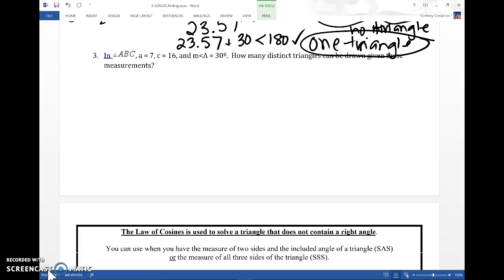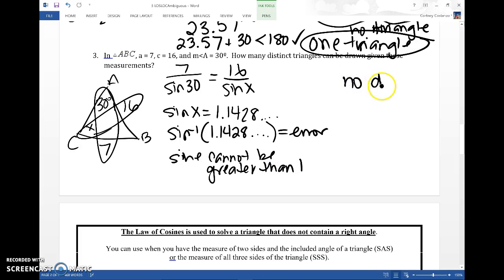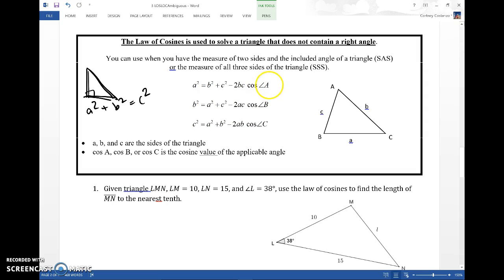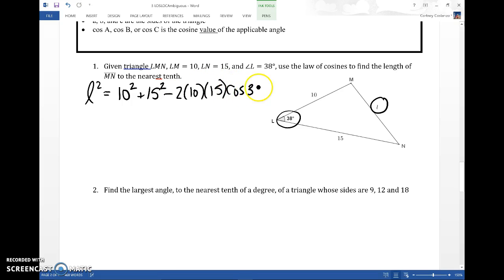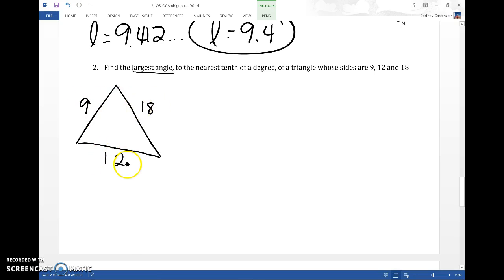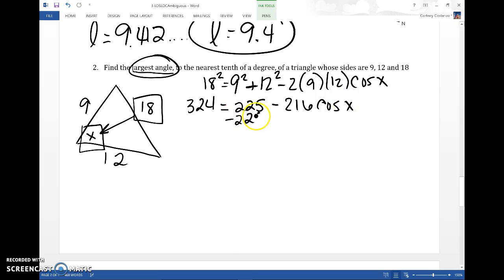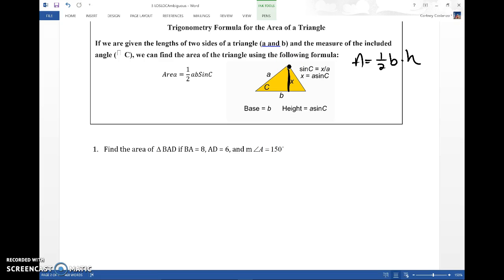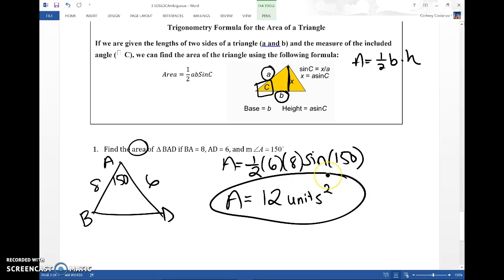Law of Sines Part 2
Algebra 2